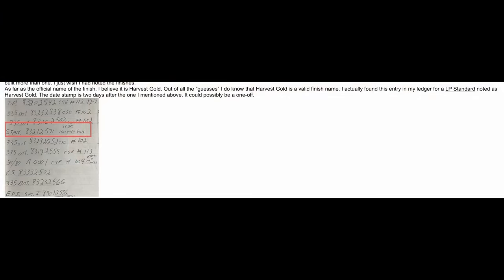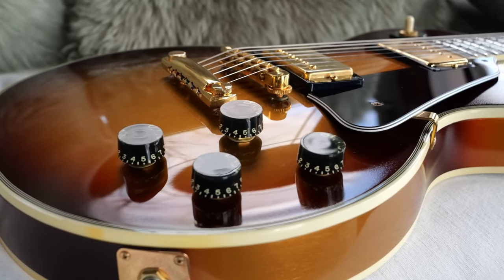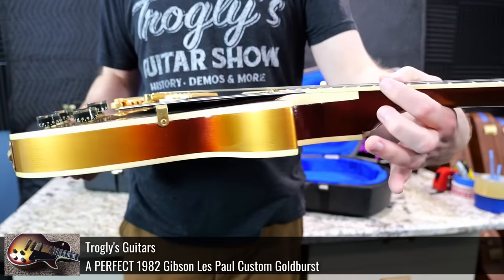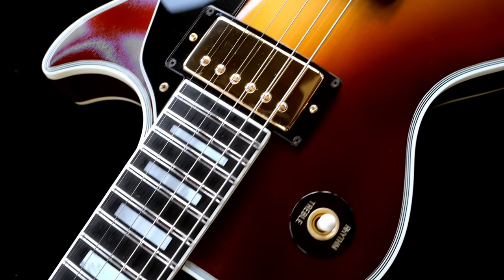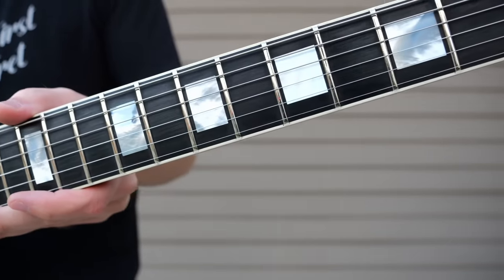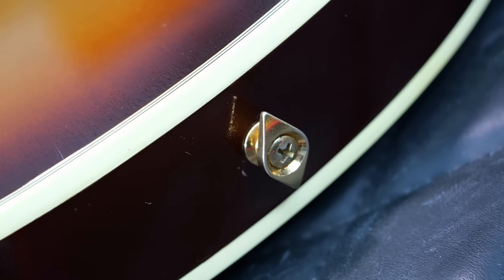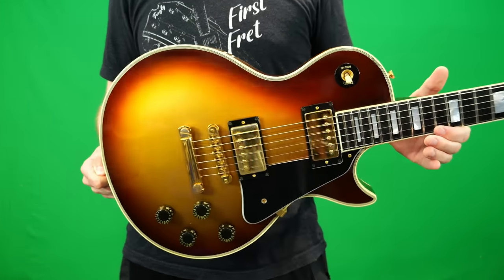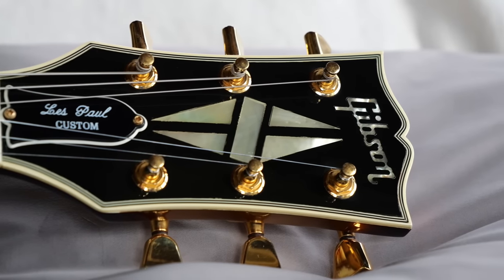It's A Miracle This Survived 40 Years! | 1981 Gibson Les Paul Custom Harvest Gold (Burst) Minty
Today we document a nearly perfect Harvest Gold Les Paul Custom! The Harvest Gold Finish was introduced in 1980 seemingly first on the E2 model and then later on other models like the Les Paul Custom in 1981. The first batch of these "Gold Burst" Les Paul Customs had a real bronze metal flake in the outer edge which caused an awful case of orange peeling to occur after the finish fully cured (which can take years) and if you continued to play them, it wasn't uncommon fo the finish to simply start flaking off or turn green, especially on the neck.  Most of these were sent back to Gibson and refinished under warranty so very few "original hue" Gold Burst customs exist yet today in any condition. The 2nd iteration likely had a silver base coat and is more of a lighter gold burst - still cool, but not quite as iconic.

These are typically called Gold Burst, Harvest Burst or Bronze Burst in online forums, but the official color by Gibson is "Harvest Gold." It is important to note that the XR-1 Catalog from 1981 does in fact refer to THAT particular color as "Goldburst" so there were definitely at least 3 hues to this color

In many ways, the reason why this one was probably spared the refinishing process was due to someone swapping out the neck pickup for a Ttop, likely early on in the guitar's life which would've voided the warranty. At least... that is my romanticized theory! haha

🐕 Episode Guide:
0:00 Intro - Check Links in the Description
0:11 Goldburst's True Name + Evidence
8:53 Inside Look / Specs
17:52 Clean Tones
18:54 Dirty Tones
21:44 Final Thoughts
23:13 What to Watch Next!

🎞️ Videos Mentioned:
3:03 1981 Gibson Les Paul Custom Candy Apple Red

3:59 1977 Gibson TRUE 25th Anniversary Les Paul Silver

5:15 1980 Gibson NOS LP Firebrand

5:50 1980 Gibson Les Paul XR-1 Goldburst

6:19 2020 Adam Jones Signature 1979 Les Paul Custom Silverburst

6:23 2013 Gibson Explorer Golden Axe Signature Goldburst

6:56 A PERFECT 1982 Gibson Les Paul Custom Goldburst

7:08 Trogly's Unboxing Guitars Vlog 176

7:12 Trogly's Unboxing Guitars Vlog 177

8:31 Gibson Demo MOD Collection Recap Week of Dec 6

9:34 The SNAKEPIT Counterfeit Les Paul Story